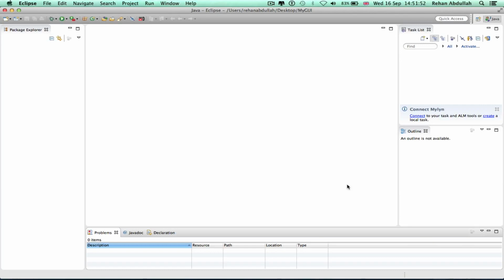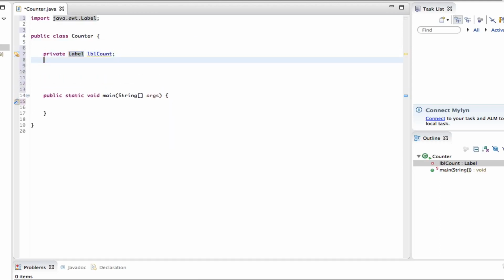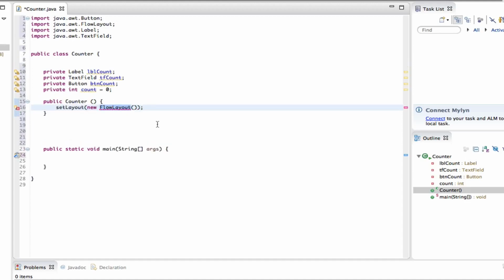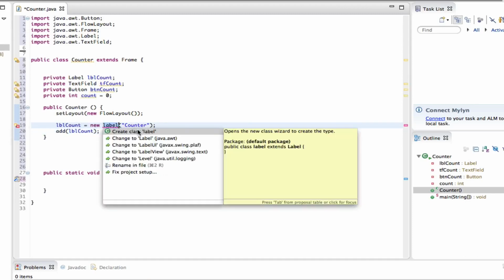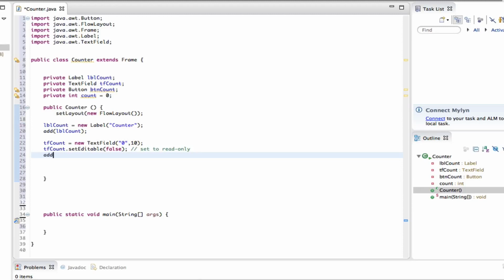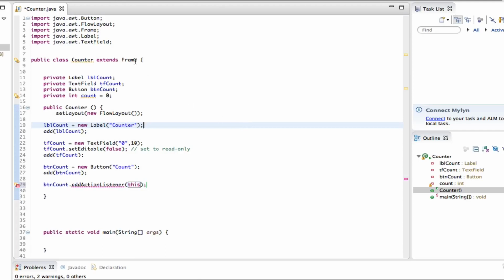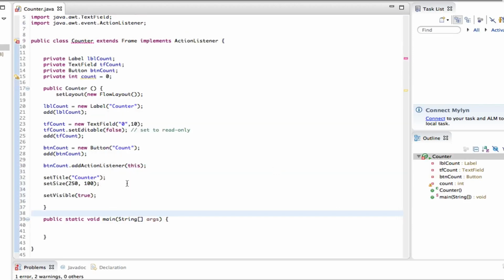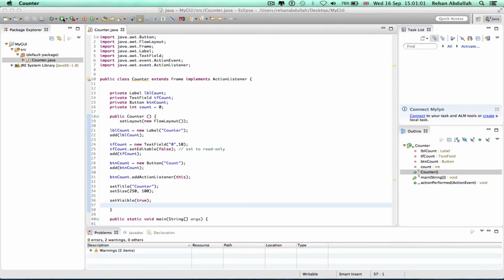How to CODE a Basic Counter on Eclipse Using Java Programming | New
How to Create a Basic Counter on Eclipse Using Java Programming | New